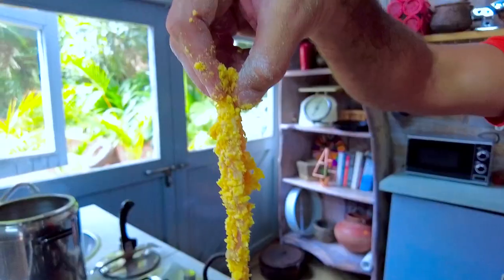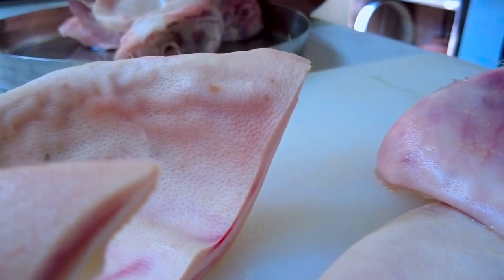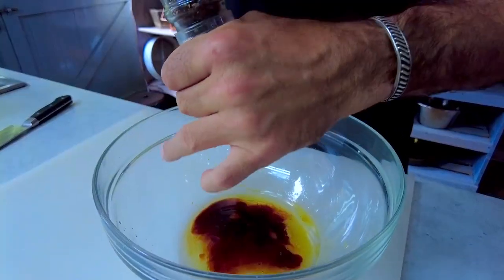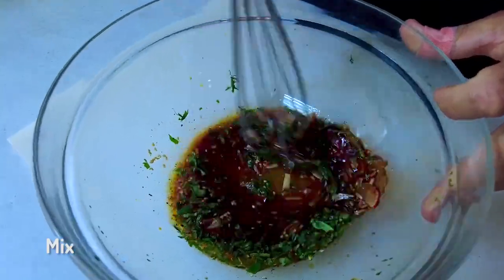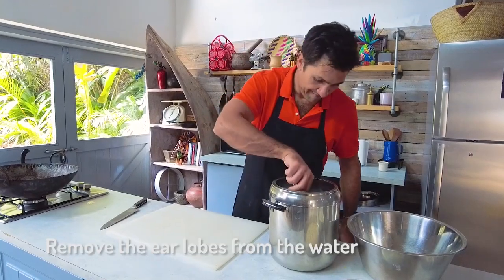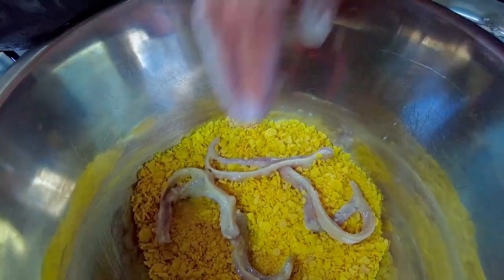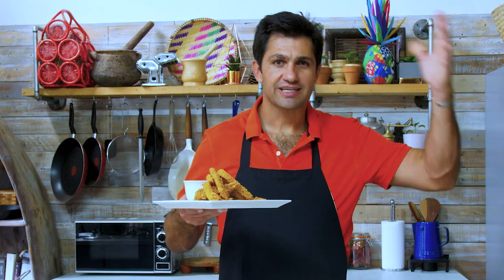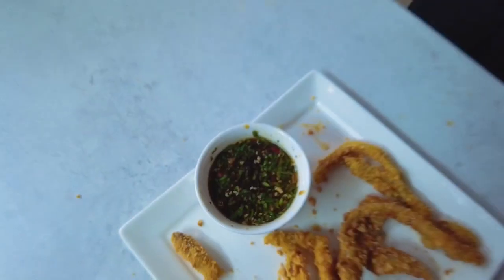Crispy Cornflake Pigs’ Ears | Fearless Food | Kiran Jethwa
Nose-to-tail eating is hugely important to me, so here's a recipe that uses a unique cut, the ears! I'll show you how to cook them using corn flakes!

Ingredients:

For the Pigs Ears
4 large pigs ears cleaned and hair removed
1 leek
1 large red onion
4 carrots
1 tbsp star anise
1 tbsp fennel seed
4 tbsp seasoned all-purpose flour
200gms crushed cornflakes
1 egg
100ml milk

4 tbsp rice wine vinegar
2tbsp sesame oil
1/2 tablespoon fish sauce
1/2 tbsp soy sauce
2tbsp honey
pinch pepper
pinch sesame seeds
1 handful fresh coriander
2 radish finely chopped
juice of 1 lime
Method:

Add 1 liter of water to a pressure cooker
Throw in the leeks, onions, carrots, fennel seed, and star anise
Remove the base of the ear, and place the lobes in the pressure cooker.
Bring the pressure cooker up to pressure and cook for 1 hour. If you don't have. pressure cooker, simply boiler for 2-3 hours, or until the ears are thoroughly cooked
To make the sauce, simply combine all the ingredients together in a bowl.
Heat your oil.
Remove the pig's ears from the stock (keep the stock for later use), and slice them into 1/2cm wide slices.
Combine your milk and eggs to create an egg wash.
Crush the cornflakes roughly by hand. Do not turn them into powder. They should retain some of their texture.
Drop the pig's ears in the seasoned flour, then the egg wash, and then finally coat thoroughly in cornflakes.
Drop into the hot oil and fry for 1-2minutes until golden brown.
Serve with the dipping sauce